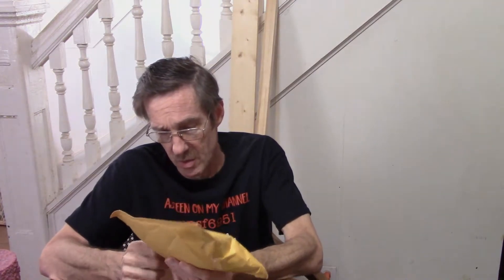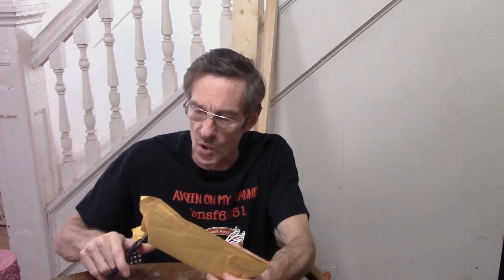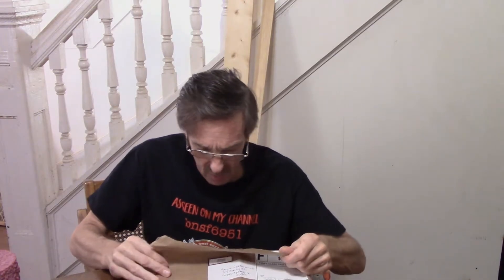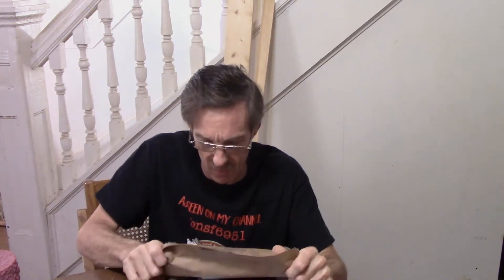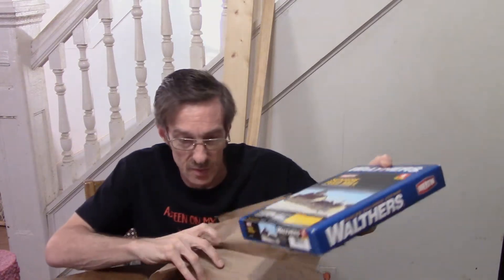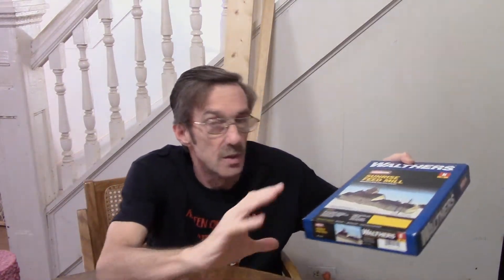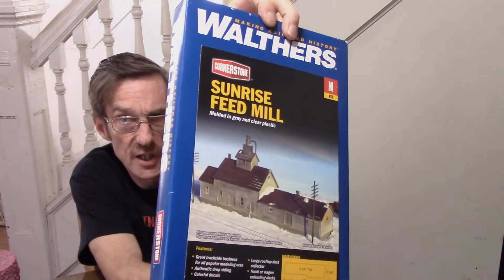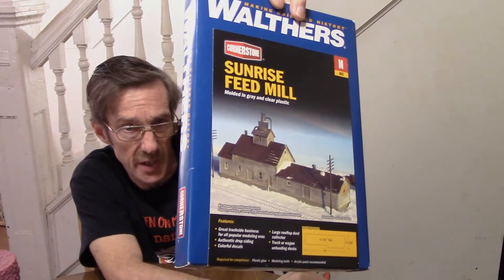Double Mail Call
A Double Mail Call from Vinny (bnsf6951) and Bob at YankeeDabbler.